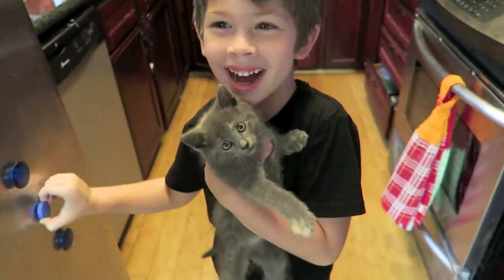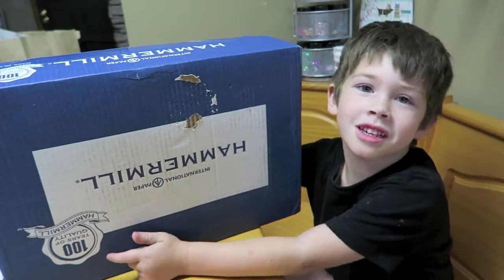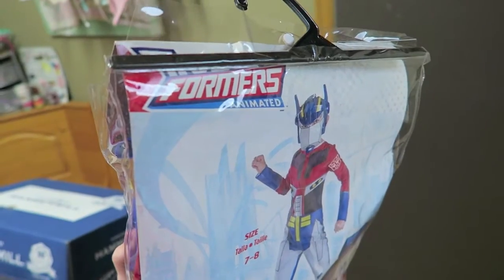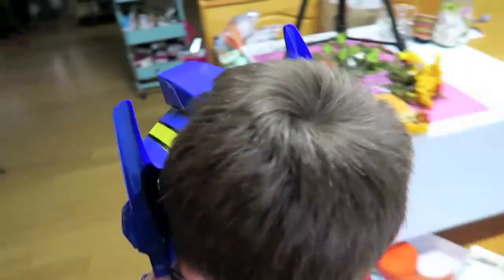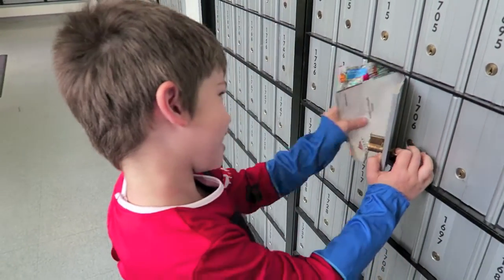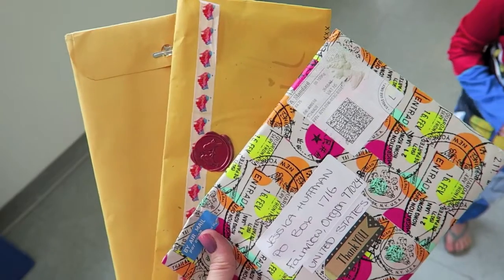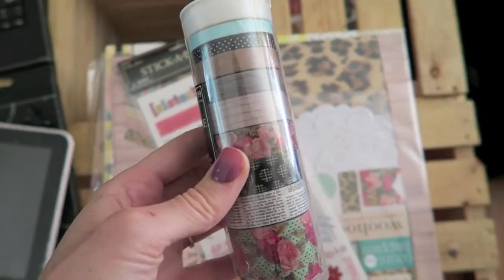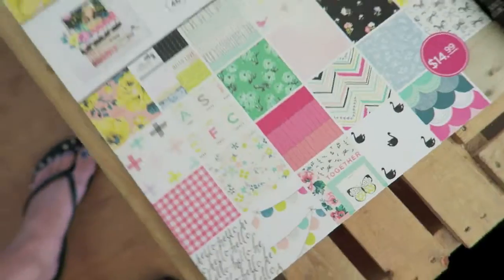Halloween Costume REVEAL, HAPPY MAIL & HANS IS HOME!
Our current schedule :
VLOGS : Monday-Friday